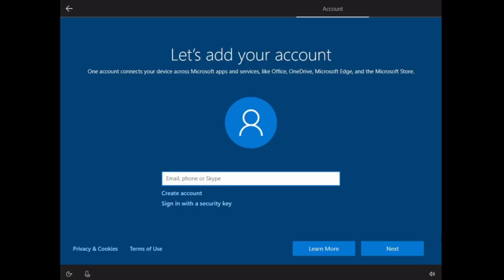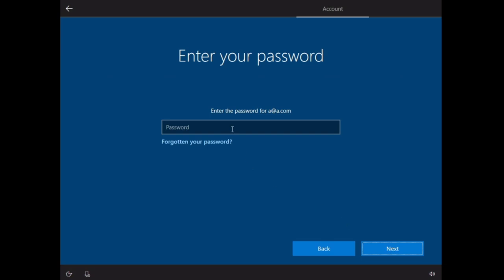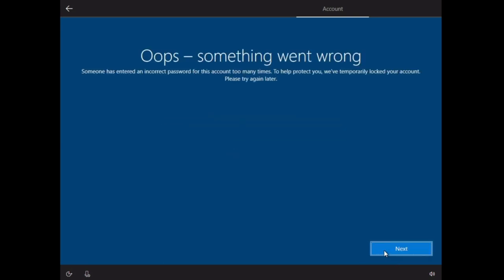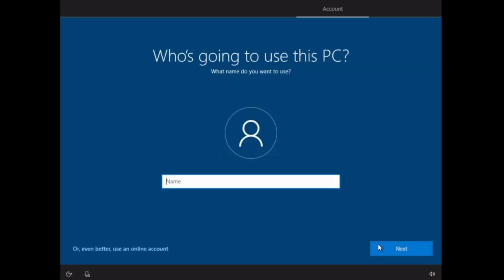How to Create a Local User Account on Windows 10 and 11 (2022) Still Works!!!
In this video, you'll learn how to create a local user account on Windows 10 and 11, even though it's no longer supported by Microsoft. If you don't have a Microsoft account or simply don't want to use one, this tutorial is for you.

After clicking through the error message, you can enter the name of the profile and set a password for it, along with recovery questions.

By following these simple steps, you'll be able to create a local user account on Windows 10 and 11, giving you more control over your device and data.